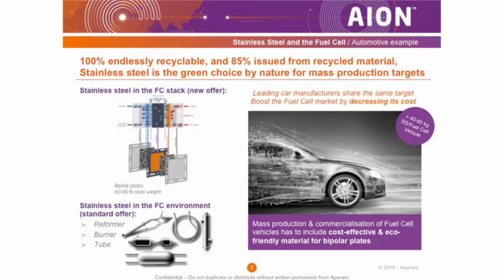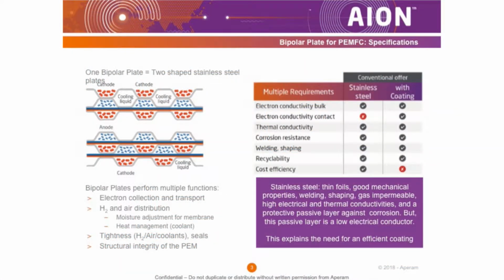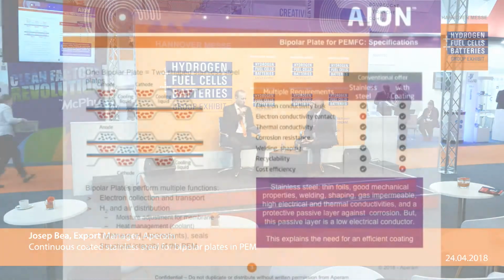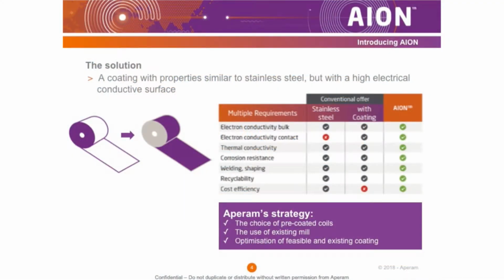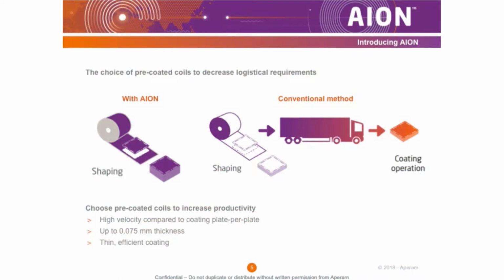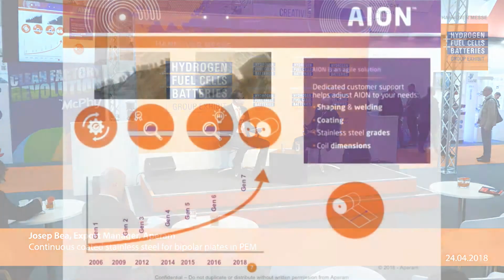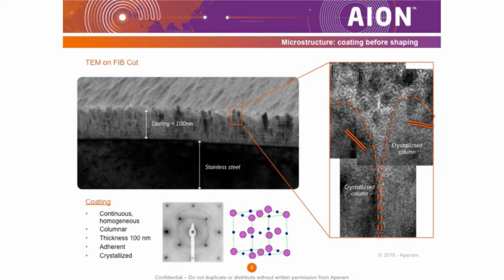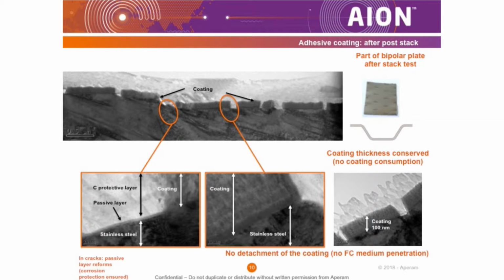Continuous coated stainless steel for bipolar plates in PEM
Josep Bea, Export Manager
Aperam